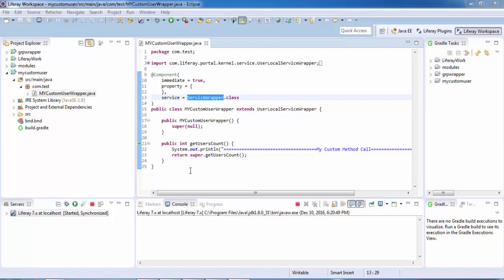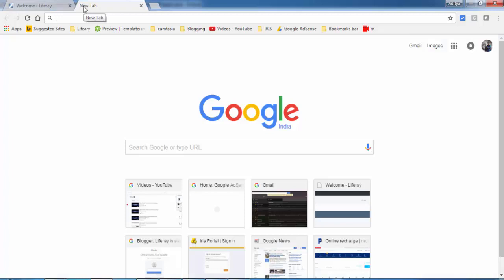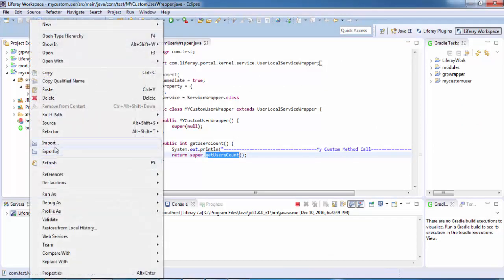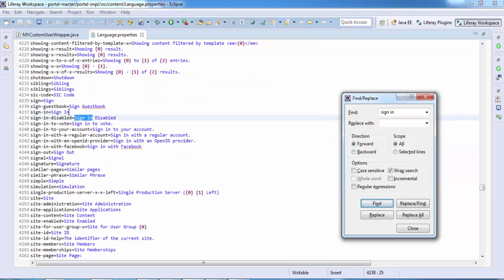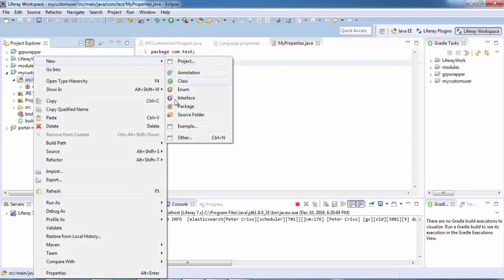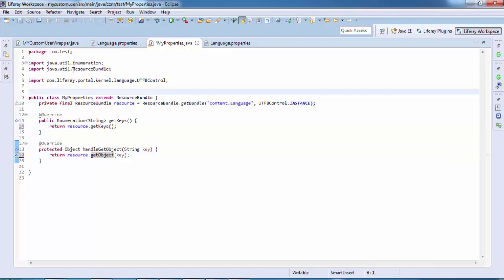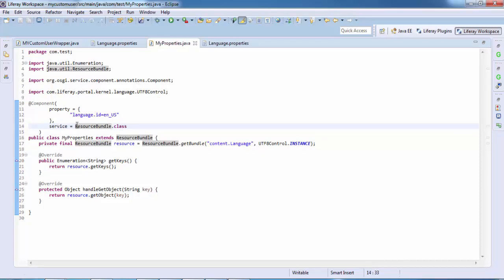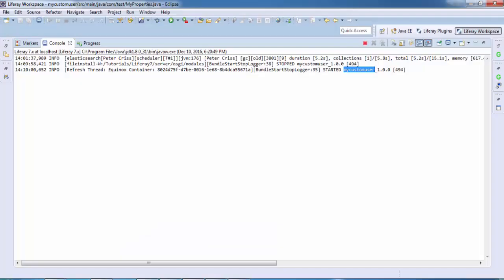Liferay Tutorial 12 :- How to modifying liferay’s language keys in Liferay 7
How to modifying liferay’s language keys in Liferay 7. In Liferay 6.2 we do this by using Language Properties hook.